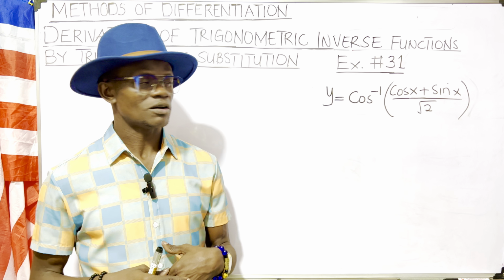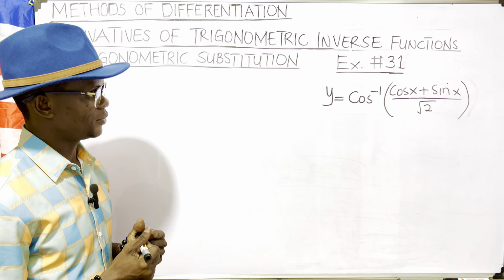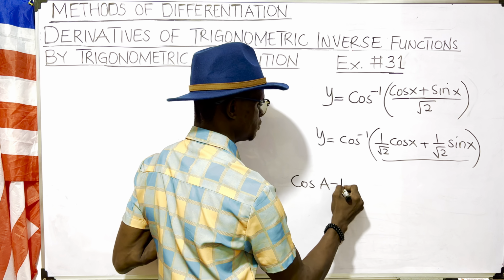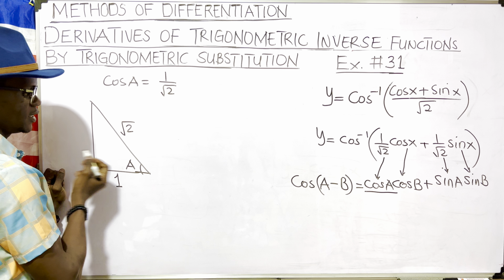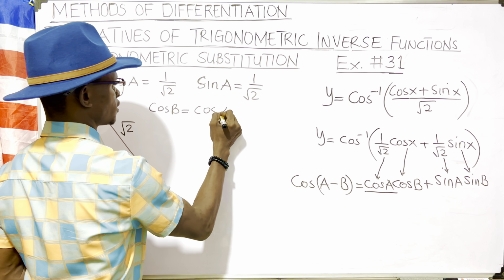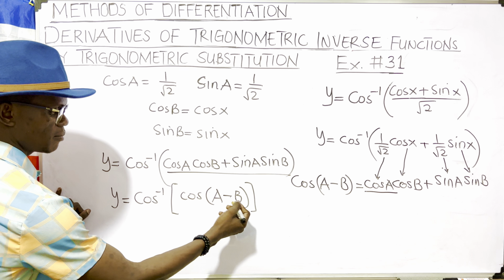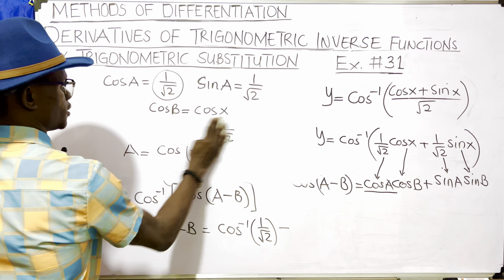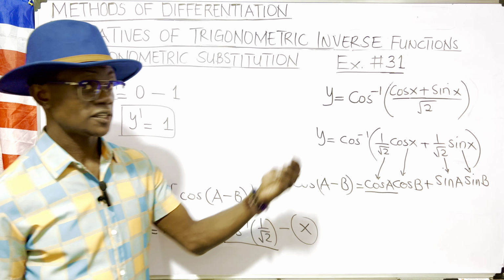Lesson 114: ***Ex. 31 Trigonometric Substitution Method (Derivative of Inverse Trigonometric Fns.)